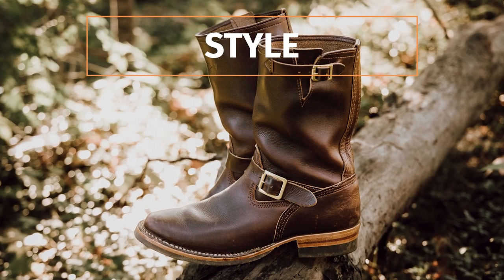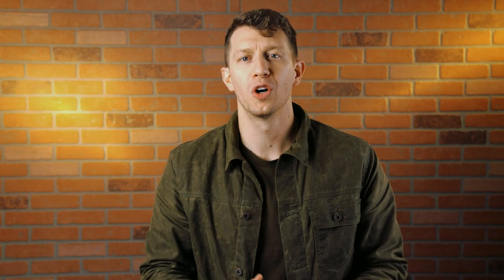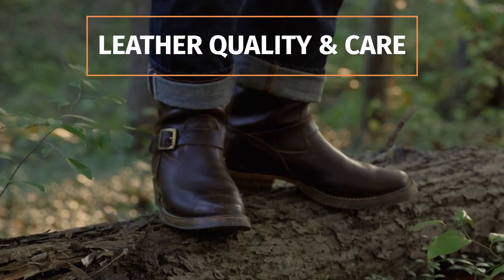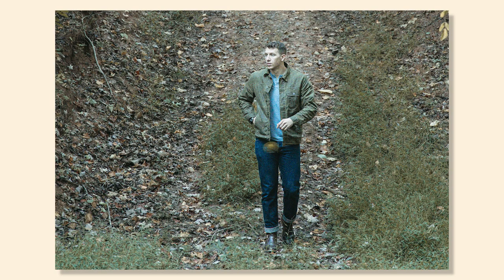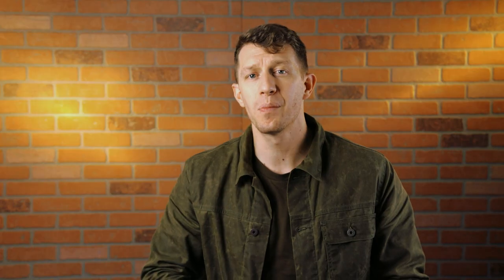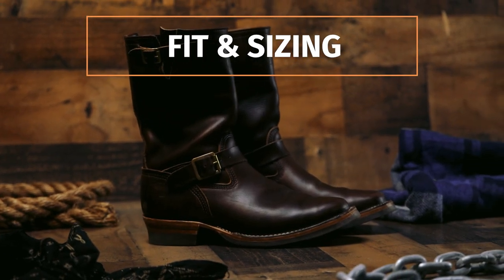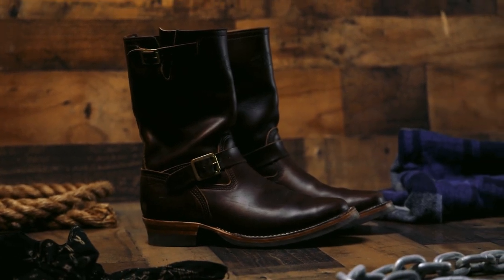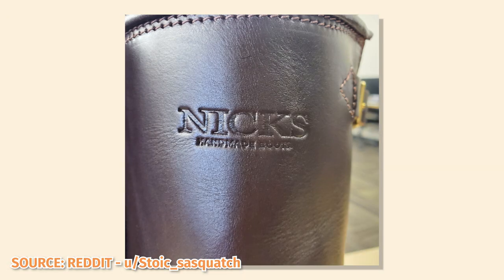Are WESCO Engineers Worth $700? Wesco Mister Lou Review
The Wesco Mr. Lou isn’t cheap. With engineer boots becoming more and more popular, it makes you wonder if there are better deals elsewhere.

In this Wesco Mr. Lou review, I give my detailed thoughts on my experience with this high-end engineer boot after three months of wearing them.

The Wesco Mr. Lou almost immediately has become my favorite boot at the moment. The brown Horween Chromexcel leather is smooth, rich, and really high quality. The boots are rugged but still very comfortable.

And I love that the shaft has a more narrow circumference than the Wesco Boss and most other engineer boots---it means the Mr. Lou pairs better with my more tapered jeans.

0:00 Overview
1:49 Leather Quality
2:48 Sole Quality
4:09 Fit and Sizing
4:50 Break In
5:28 Alternatives